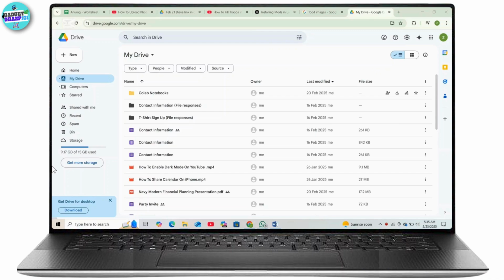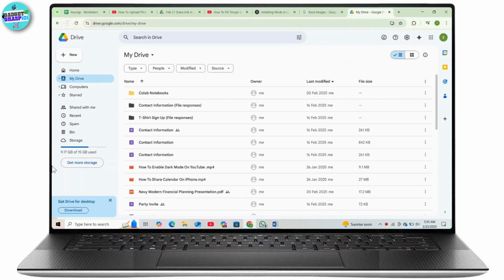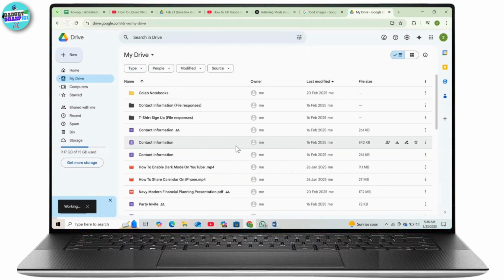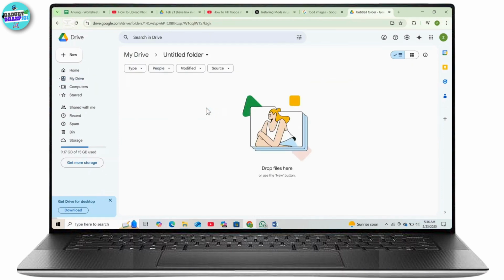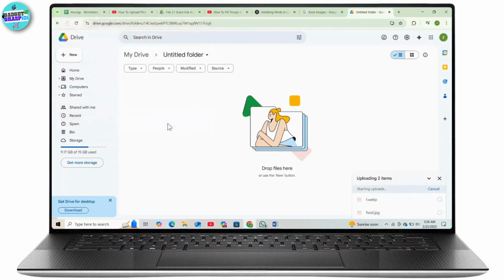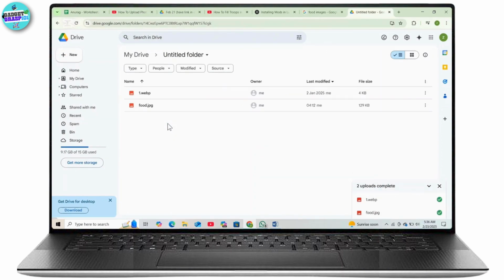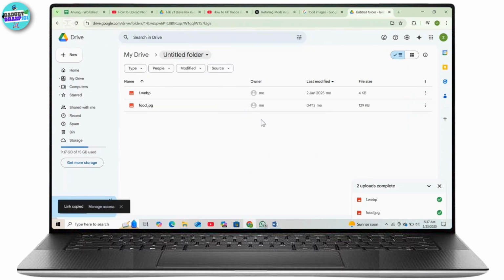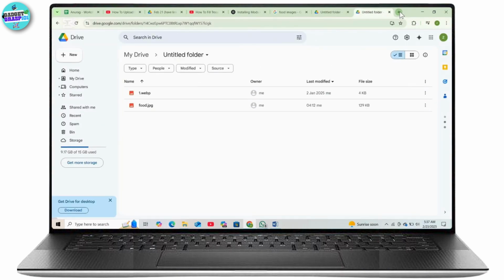How to Upload Photos in Google Drive and Share Link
How to Upload Photos in Google Drive and Share Link (2025)!

Want to upload your photos to Google Drive and easily share them with others? This video will guide you through the steps to upload photos to Google Drive and share the link quickly and easily. Whether you're asking, "How do I upload photos to Google Drive?" or need help with sharing links, this tutorial has you covered. Learn how to organize your photos and send links to friends, family, or colleagues. Watch now to see how you can upload and share your photos on Google Drive today!

Timestamps:

00:00 How to Upload Photos in Google Drive and Share Link
00:10 How Do I Upload Photos to Google Drive?